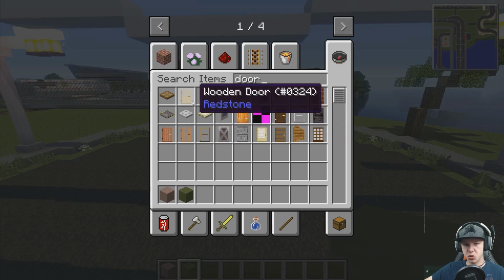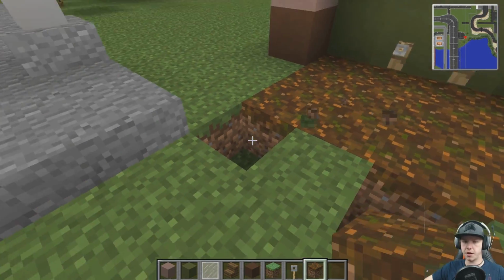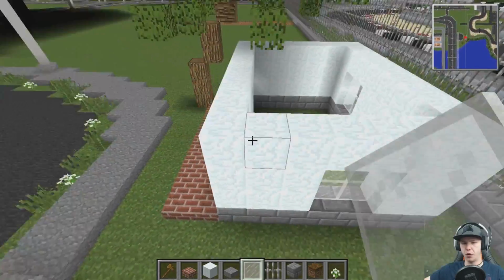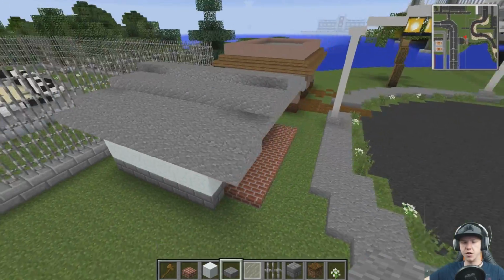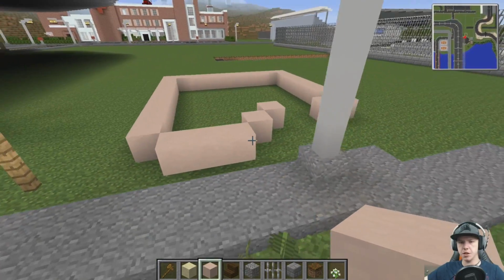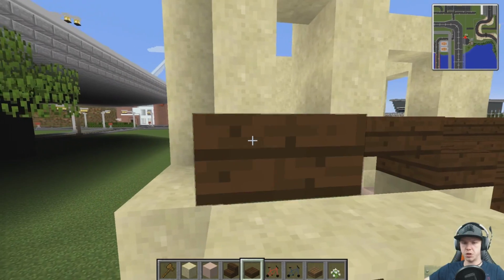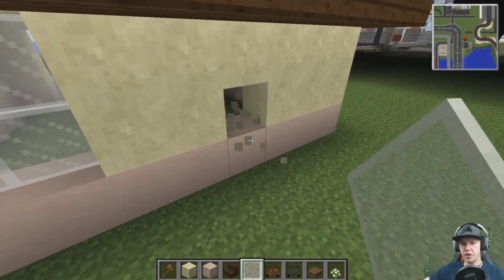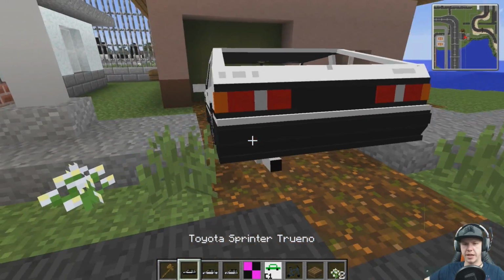How To Build A City :: Minecraft :: Grove Street P1 :: E158